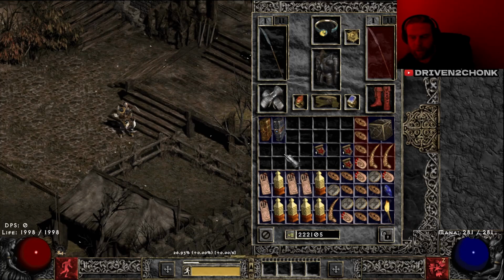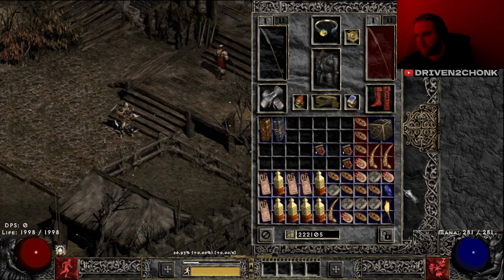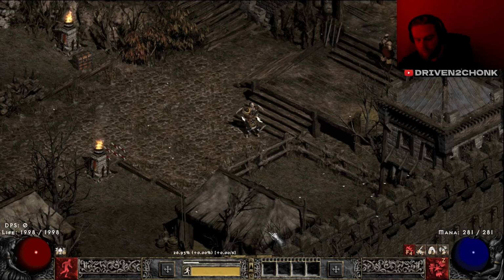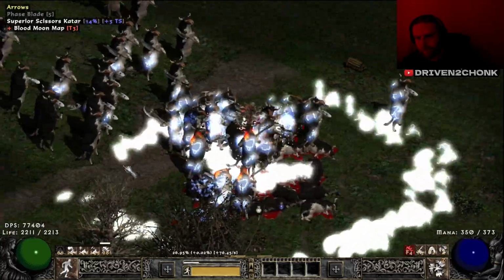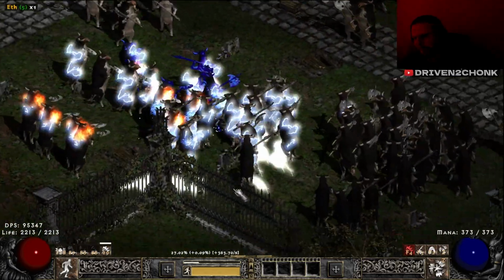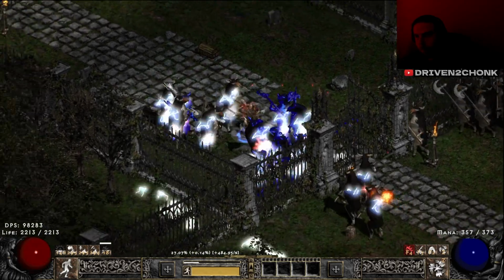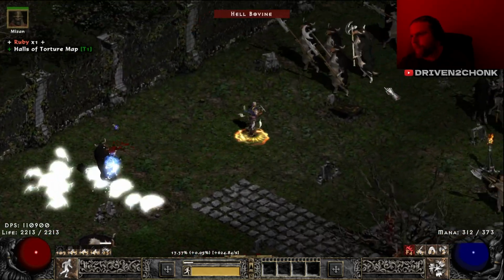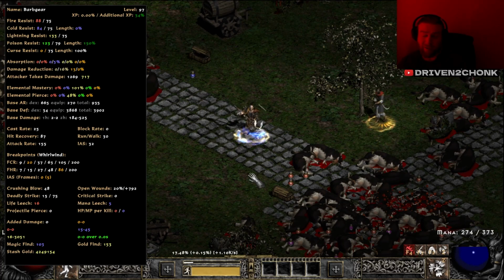Project Diablo II: Season 11 - Stormspire WW Barb SLAPS/ZAPS! (closed beta testing)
"To those doubting the power of Storm Barb in the last video, I cleared both Thrones of Insanity (light immunes, Burning Souls + monster rarity) and Pandamonium Citadel (phys immunes/highest light immunes) in around 9-10 mins w/ Infinity Merc and no rejuvs. Is it OMG OP BEST WW BUILD EVER?! No, but the build's legit. What else can I say? Hahaha this season is going to be awesome! Anyone else find any cool builds they're going for this season during closed beta?" - D2C community post

⚠⚠TIMESTAMPS BELOW!⚠⚠

Gear:  00:22
Skills:  3:00
Stats: 3:35
Map (No Infinity merc):  3:59
Merc Gear: 12:06
Map 2 (w/ Infinity): 13:03

Links for Mod + Blizzard Classic Stores (for original D2 + Expansion)

Project Diablo II Mod (free, requires legit copy of D2 + LoD exp)

Blizzard Classic Games Diablo II + LoD (they hide it because Blizzard sucks)